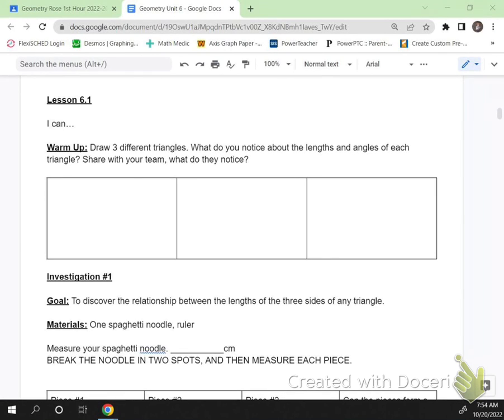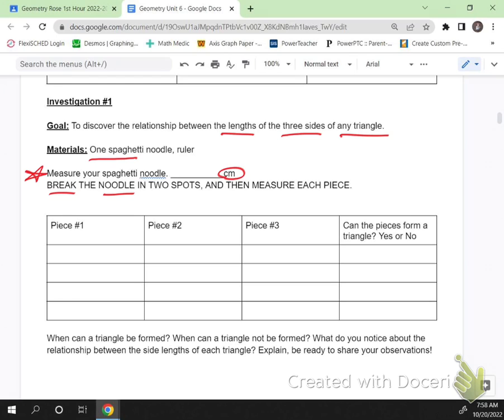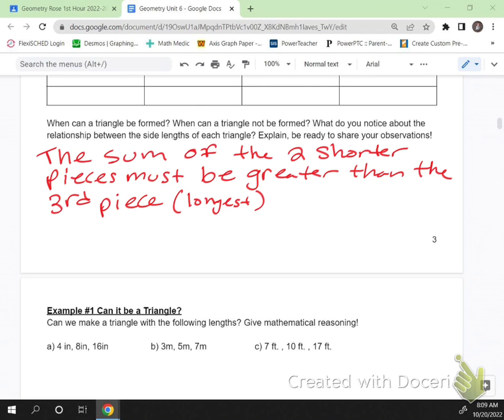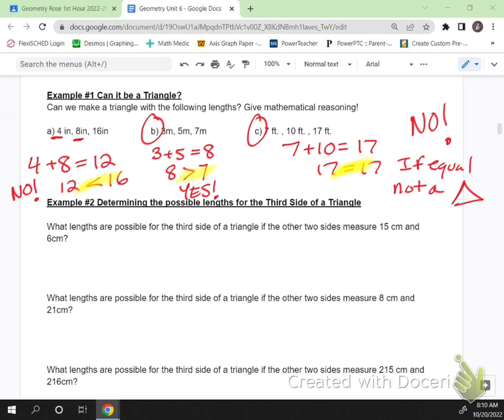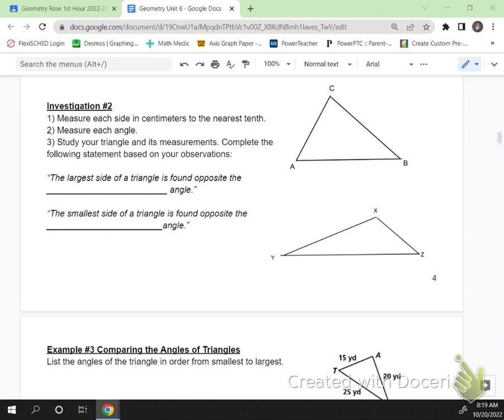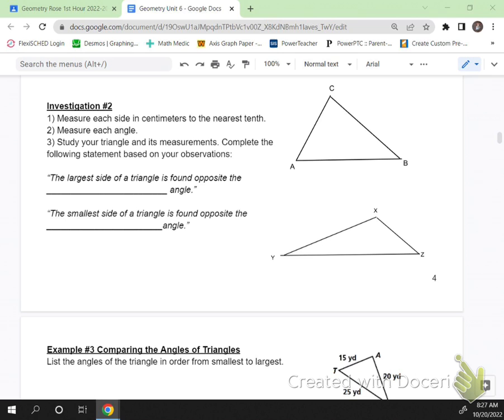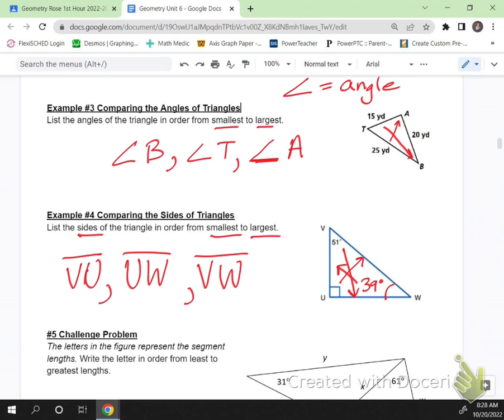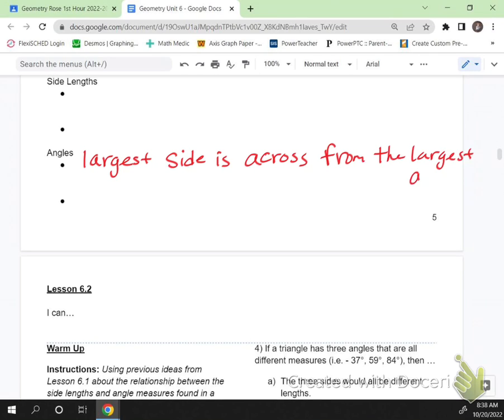Geometry Lesson 6.1